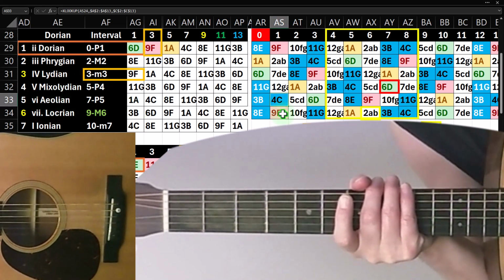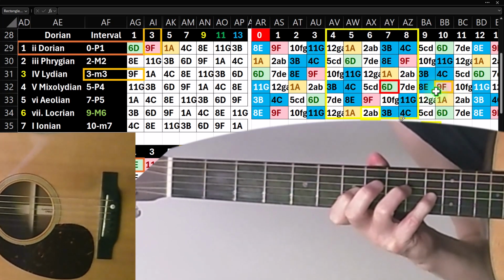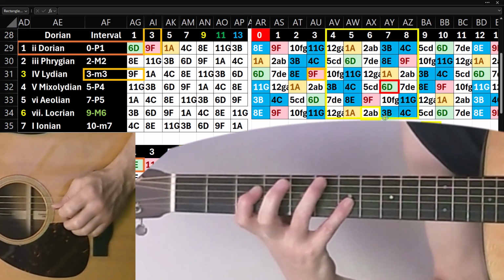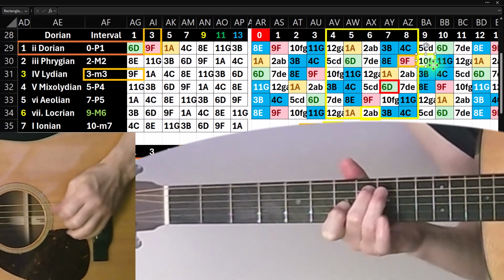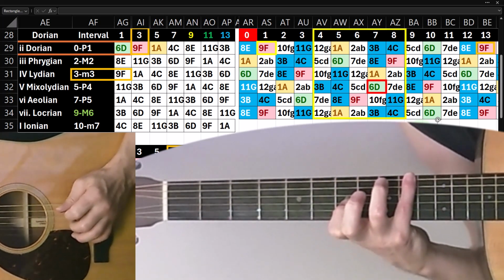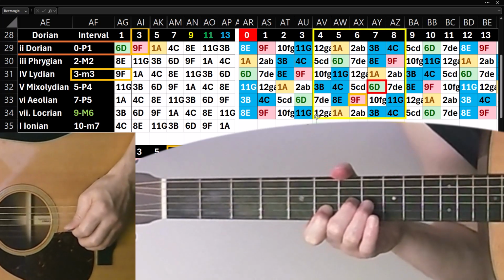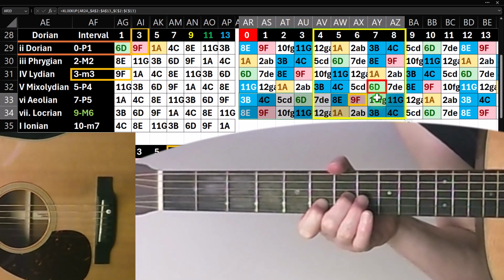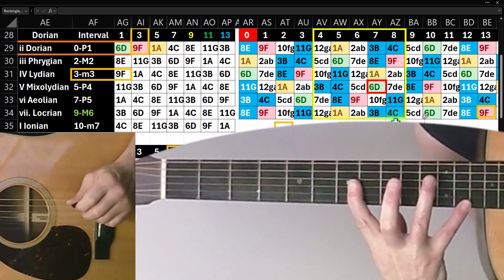D Dorian Mode – D Note Fret 7 – Minor 3rd Interval on Each String 3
D Dorian Mode – D Note Fret 7 – Minor 3rd Interval on Each String